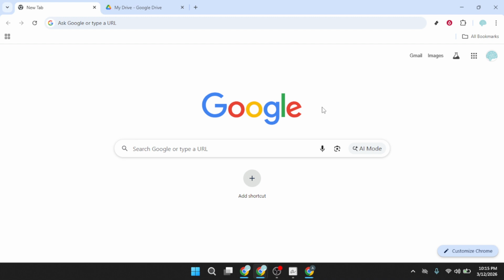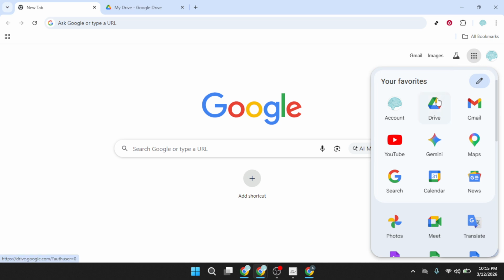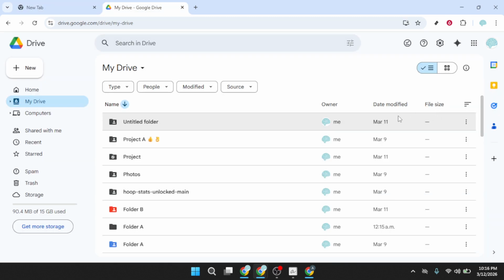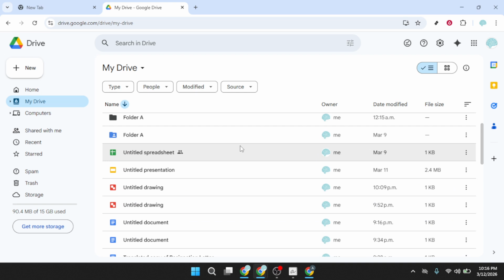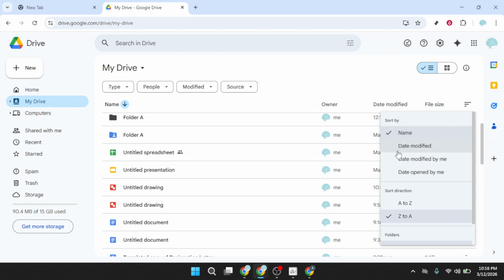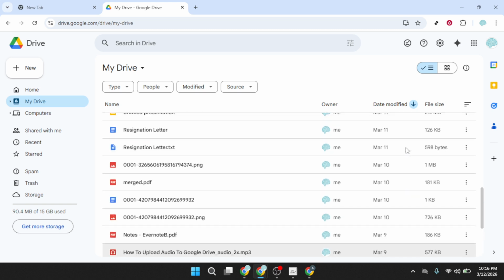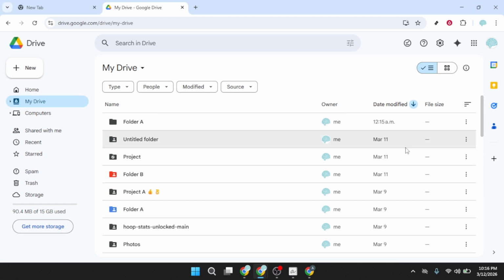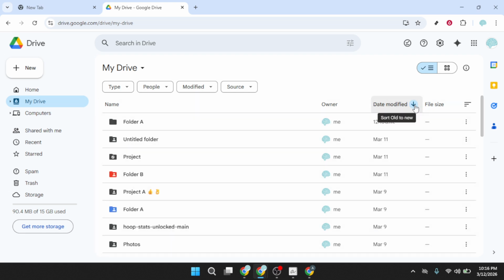How To Sort Google Drive Files By Date Modified (Full Guide 2026)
In this video, we discuss how to sort Google Drive files date modified to easily pick up exactly where you left off. Executing a chronological file search helps you find recent documents in massive directories fast. Check out this Google Drive tutorial for productivity layout tools.

00:00 Intro
00:15 Navigate to Google Homepage
00:25 Locate Google Apps Launcher
00:35 Open Apps Menu
00:39 Select Google Drive
00:48 Drive Interface Overview
00:54 Navigating the File List
01:01 Find Sort Control
01:06 Identify Sort Icon
01:19 Open Sort Options Menu
01:23 Choose Date Modified
01:34 File List Reordering
01:42 Reviewing Most Recent Files
01:56 Toggle Sort Direction Arrow
02:04 Reverse Order to Oldest First
02:08 Scope of Date Sorting
02:19 Step-by-Step Summary
02:32 Final Conclusion